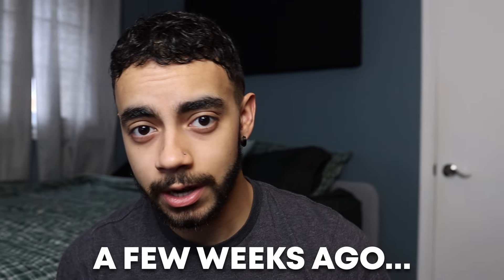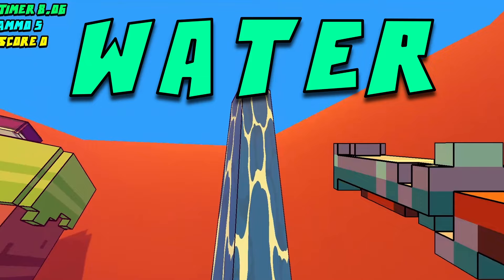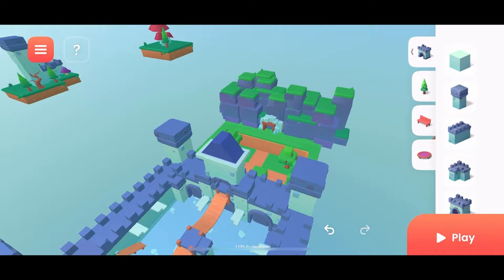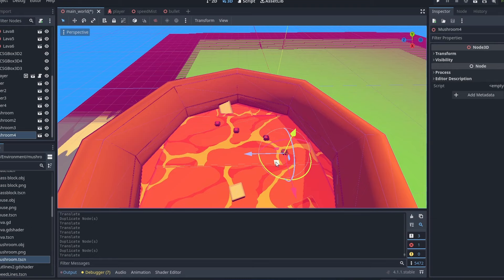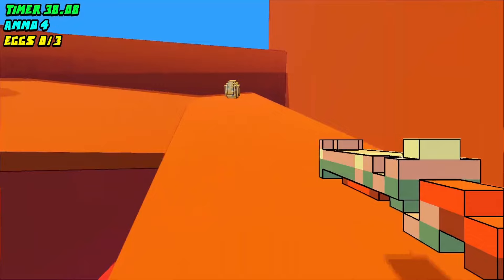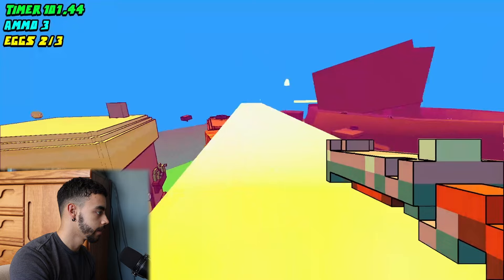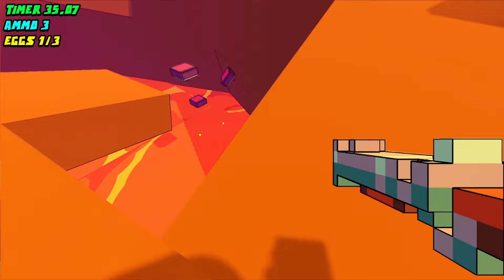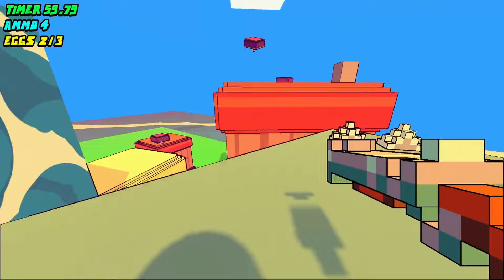100 Hours To Make My Competitive Parkour Game!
Last month I made my first 3D game...well I accidentally turned it into a speed running masterpiece!

2,000 likes and I'll make a full version of this game in 2024 and release it on Steam!

Creating 3D games has been something I gained a passion for, so in expanding my first ever 3D game, I decided to turn it into a Parkour Physics-based FPS SpeedRunner Game!